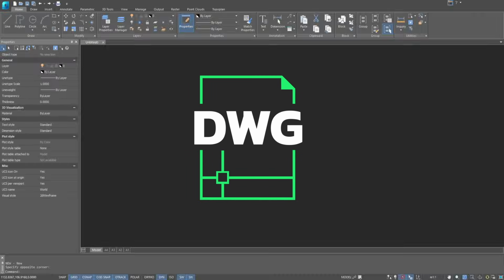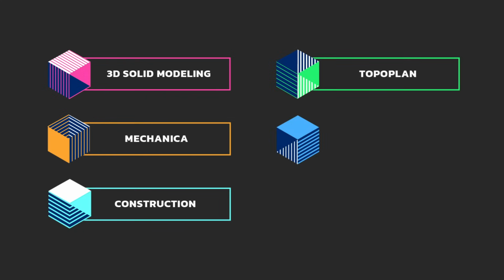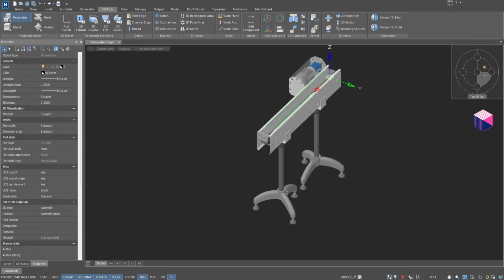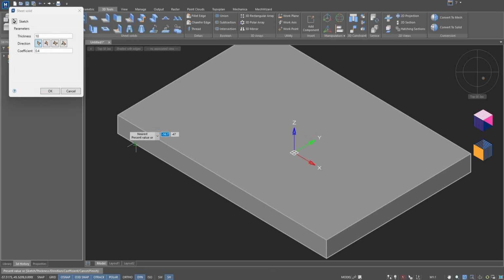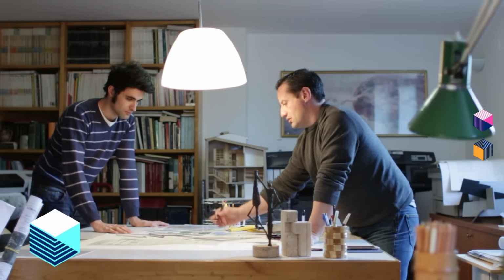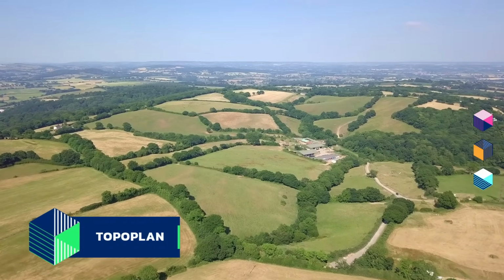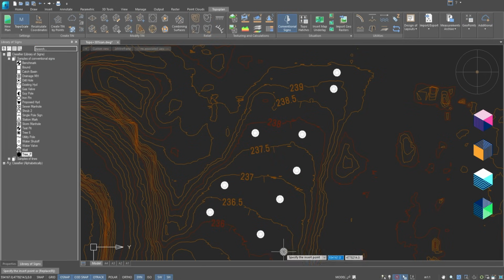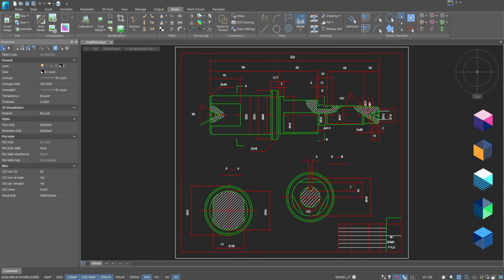nanoCAD 25 – Powerful, Affordable CAD for Engineers & Designers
nanoCAD 25 is a powerful, DWG-compatible CAD platform built for engineers, architects, and designers. Design in 2D or 3D with powerful CAD tools and enhance your workflow using specialized modules such as Mechanica, Construction, Raster, Topoplan, and 3D Modeling. From mechanical design to AEC and surveying, nanoCAD delivers seamless collaboration and flexible customization with APIs in .NET, LISP, and C++.

Get full-featured CAD performance without the high cost - nanoCAD 25 delivers professional tools through an intuitive interface.